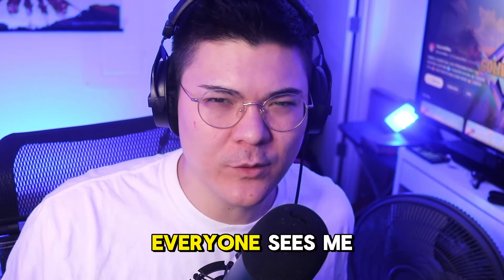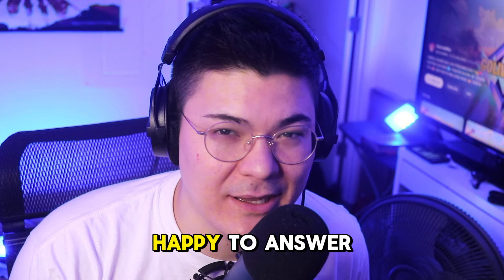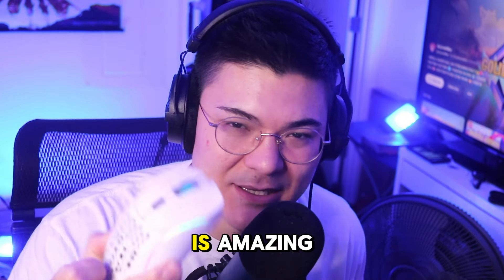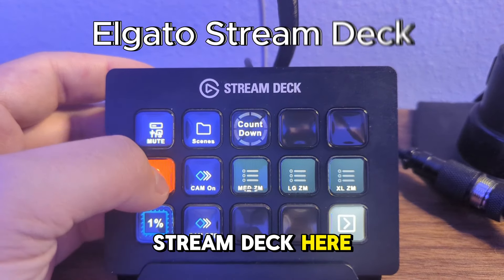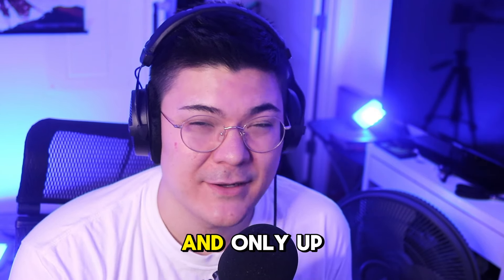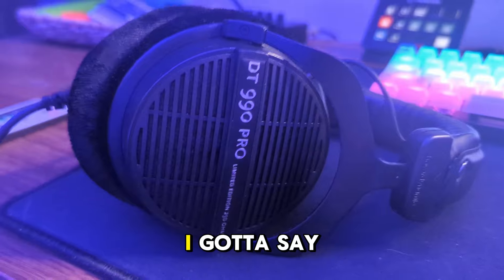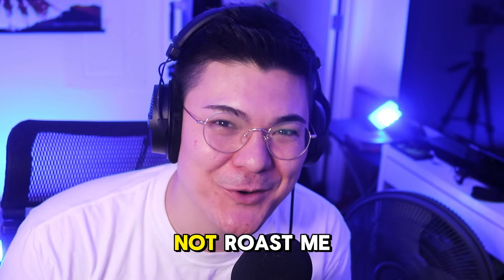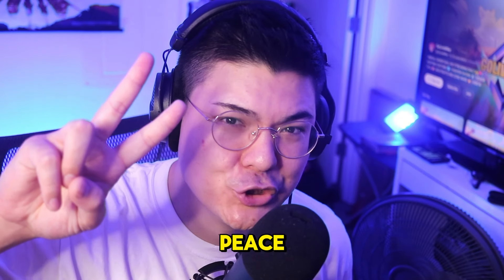2024 SETUP TOUR 👀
UNREAL GAMER DAD LIVE STREAMING DAILY 🙌🏻❤️ | HOSTING CUSTOMS 🌎 | FASHION SHOWS 🕺🏻| VIEWER 1V1s 🎯 | BOX FIGHTS AND ZONE WARS 💥 | HIDE N SEEK 🙈

YouTube @GoLiveMike (STREAMING NEARLY EVERY DAY)

Hey everyone, It's Mike back here with another video, in today's video u can see my entire streaming and gaming setup! Thank you for clicking on this video and watching it. I'd love to see you guys back in the next video! If you enjoyed this video, LIKE THE VIDEO! It helps so much. More videos will be released soon.

Want to see more of my content? Follow my other Social Media!